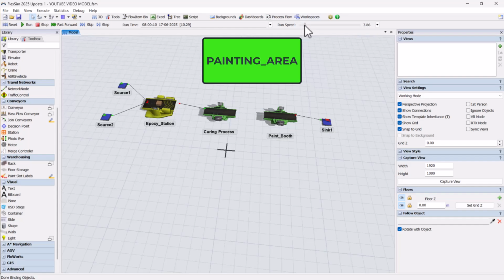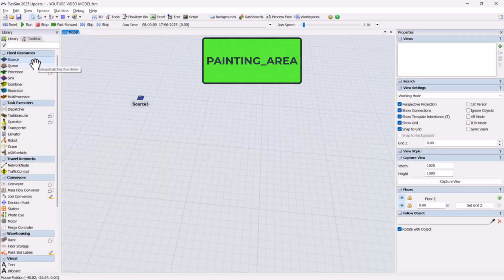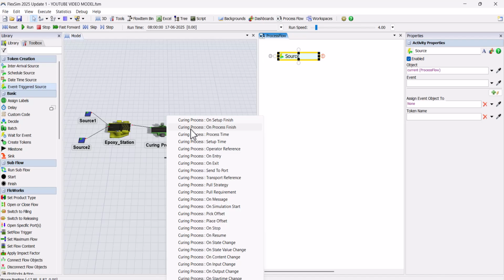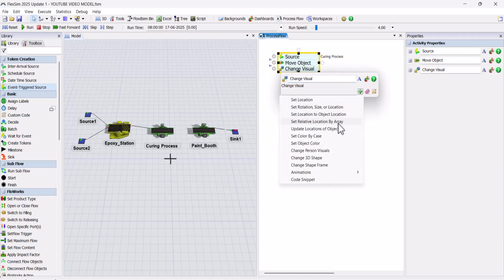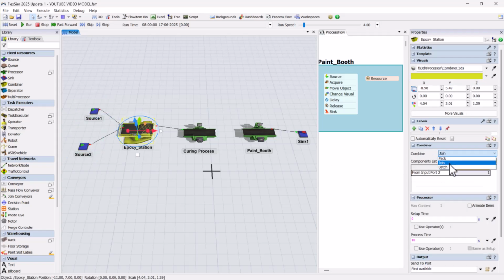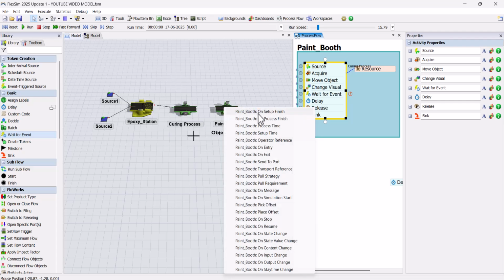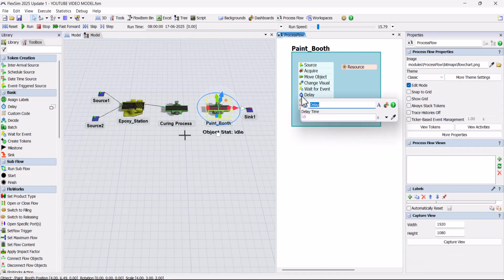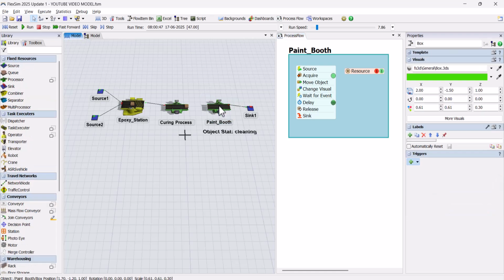FlexSim Tutorial: Simple Paint Booth Logic Using Process Flow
In this video, we build and optimize a painting area simulation model using General Process Flow in FlexSim. Learn how to:
• Create logic for part movement from curing to paint booth
• Use visual tools to indicate paint booth states like Processing and Cleaning
• Add custom visuals, delays, and state display using FlexSim’s process flow tools
• Implement event-driven logic and simple coding for better model accuracy

💡 Perfect for FlexSim beginners and intermediate users exploring real-world workflows like painting and cleaning processes.

📚 Join our full Basic FlexSim Program:
👉Check out our Basic FlexSim Training Course — a self-paced, beginner-friendly program designed to help you build strong simulation skills: